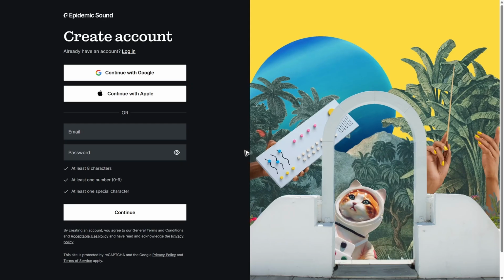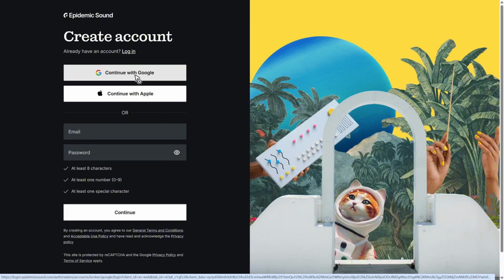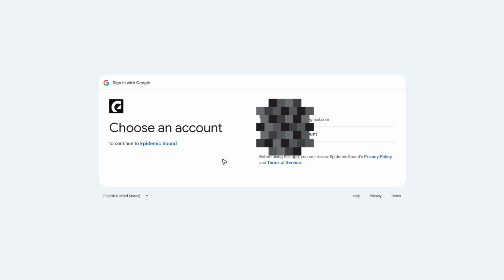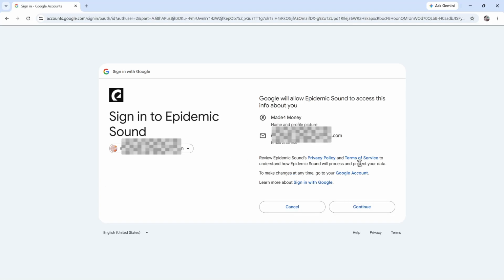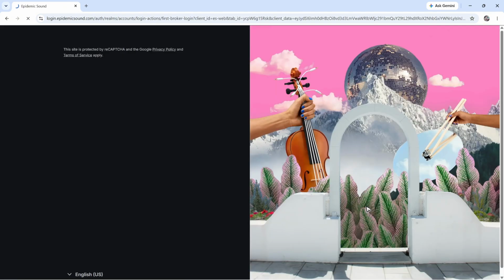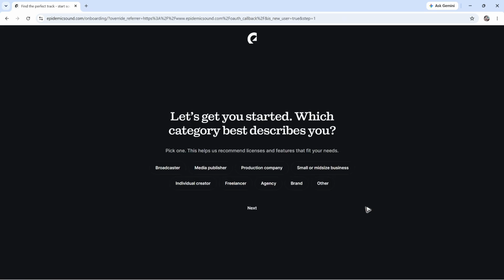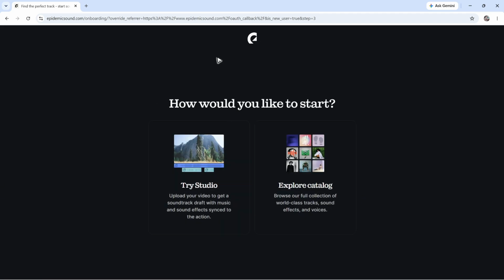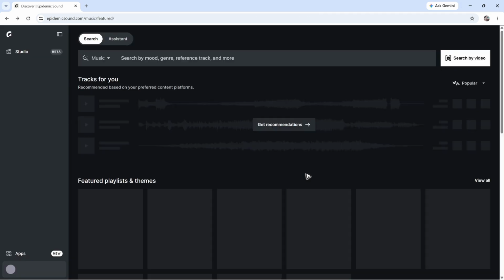How To Sign Up For Epidemic Sound (Full Guide 2026)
How To Sign Up For Epidemic Sound

In this video, I will show you how to sign up for Epidemic Sound. Epidemic Sound is one of the leading royalty-free music and sound effects platforms used by YouTubers, streamers, podcasters, businesses, and content creators worldwide. By creating an account, you gain access to a massive library of copyright-safe music tracks, sound effects, and creator tools that can help improve your videos and protect them from copyright claims. Whether you're creating YouTube videos, TikToks, Instagram Reels, podcasts, or livestreams, this step-by-step tutorial will walk you through the entire Epidemic Sound registration process and help you get started quickly.

00:00 Introduction
00:10 Sign Up For Epidemic Sound